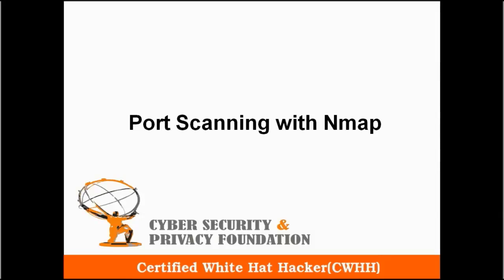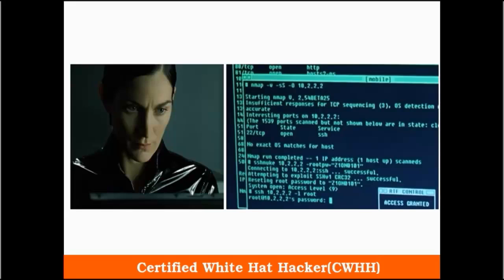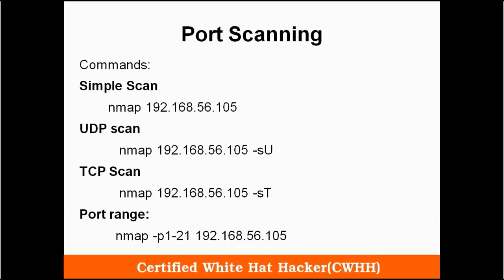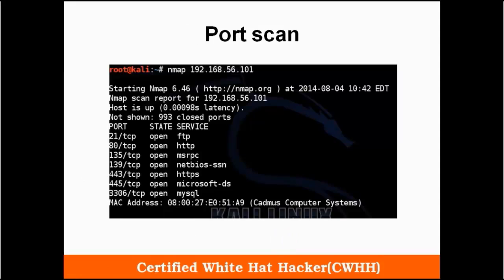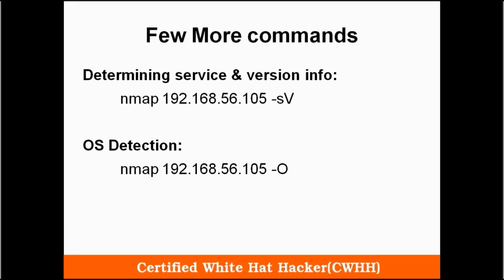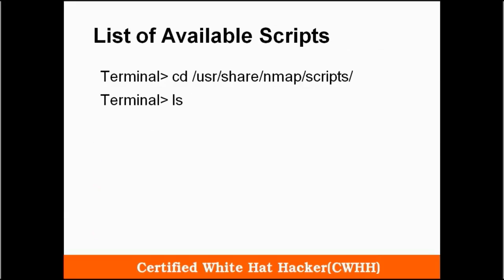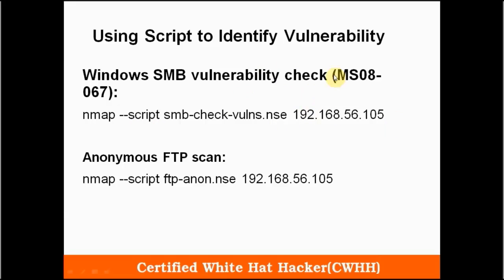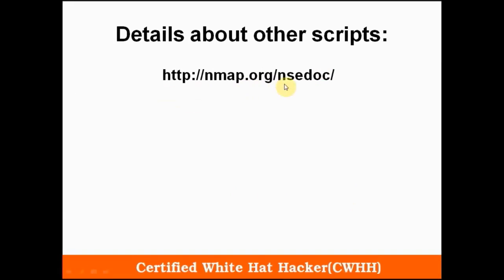Nmap port scanning | cyber security hacks| certified hacker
Kali Linux software defaulted so using Kali or ubontu parot
Feroda